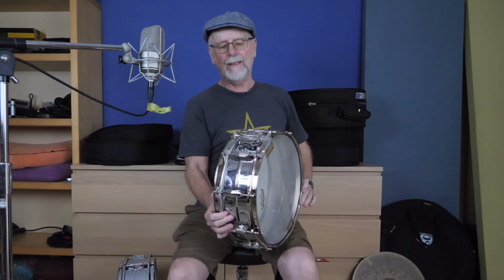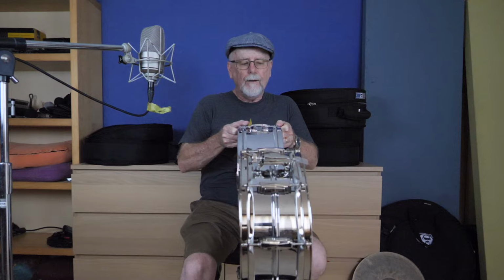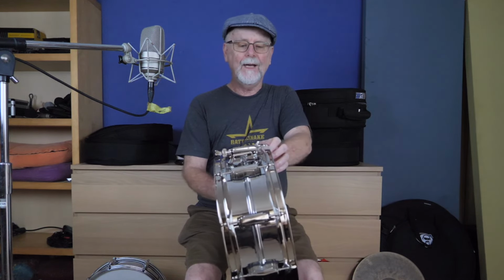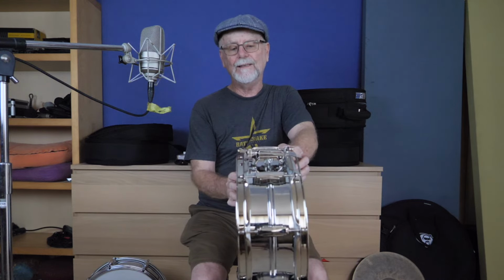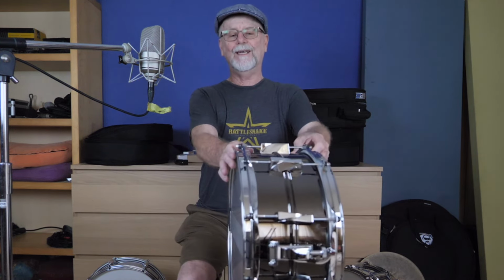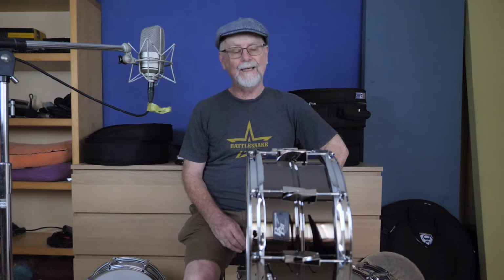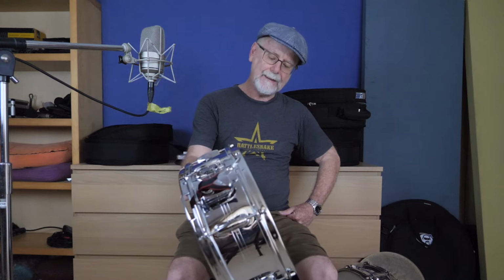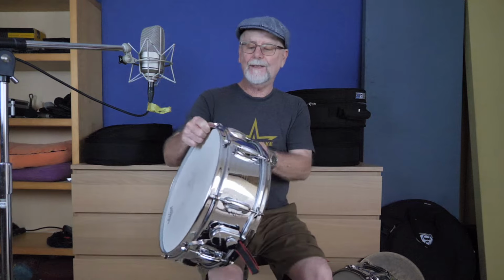3 x COB Snares Review - A review of Slingerland, Ludwig, and Canopus COB snares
In this video, we will be diving deep into the world of COB snare drums, also known as chrome over brass snare drums. Coveted for their unique tone and stunning looks, COB snare drums have been a favorite among drummers for decades. Join us as we explore the history of COB snare drums, their construction, sound characteristics, and tips on how to get the most out of your COB snare drum. Whether you're a seasoned pro or just starting out, this ultimate guide will help you understand and appreciate the beauty of COB snare drums.

These snare samples have no EQ, reverb or compression on recording just mic and straight into a preamp and out. I also decided to use no dampening on snares  to let you hear each drums overtones